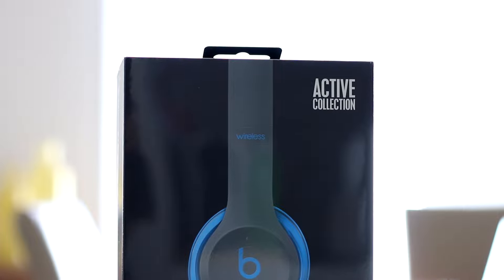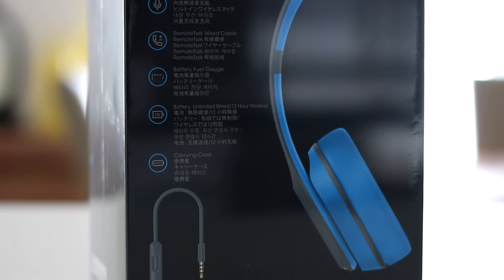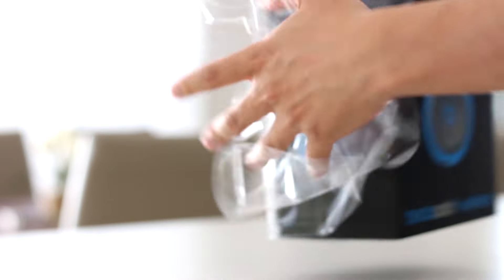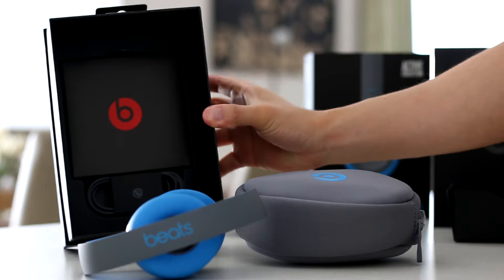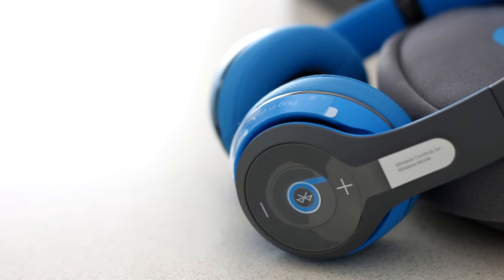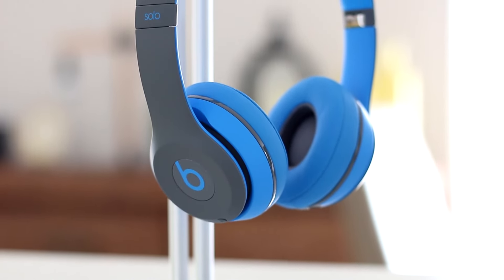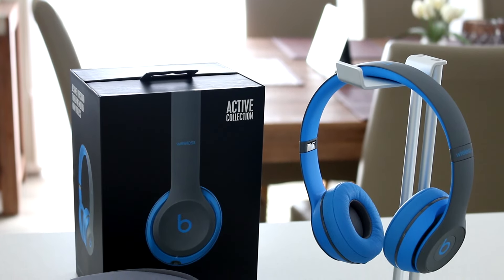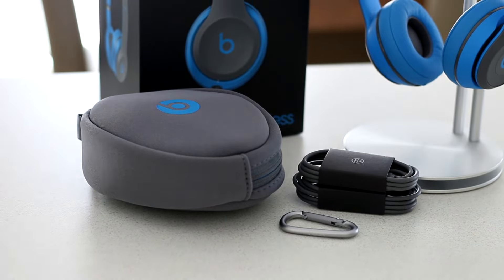Beats Solo 2 Wireless Active Unboxing & Review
Unboxing and review of the Solo 2 Wireless Active Blue Headphones.

RRP is AU$399 - at the time of upload you may get lucky and find these in liquidation at Dick Smith Outlets for under $300.